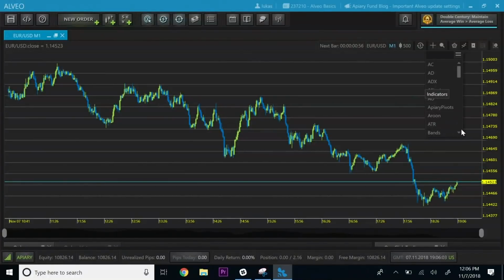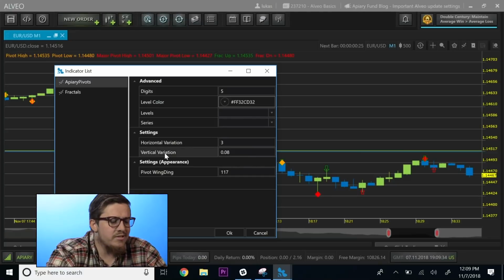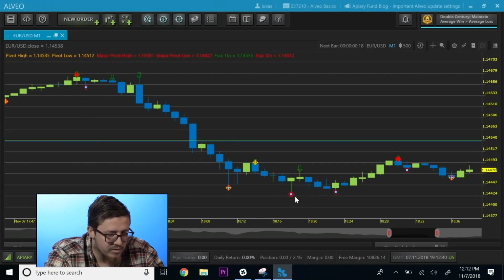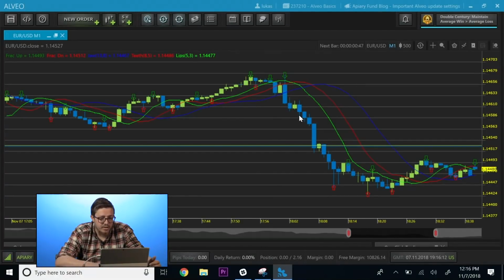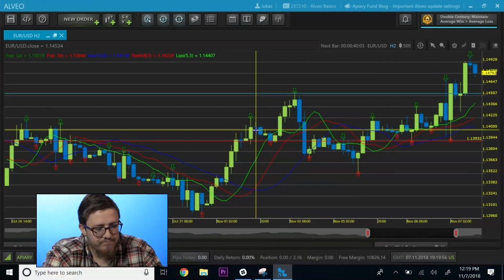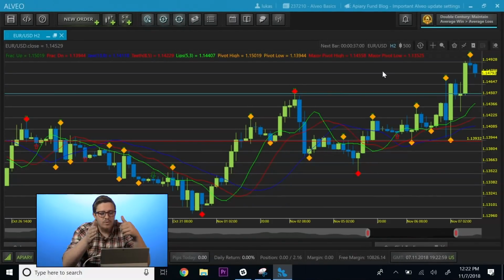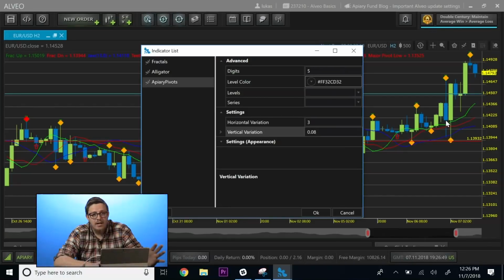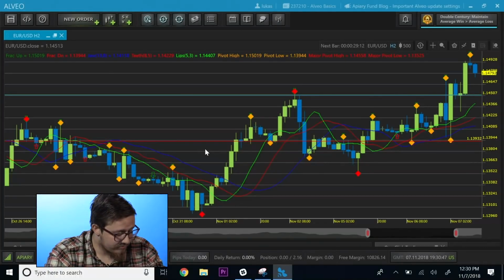How to use the Fractals Indicator?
Join Lukas as he discusses Fractals and their use in the trading market.